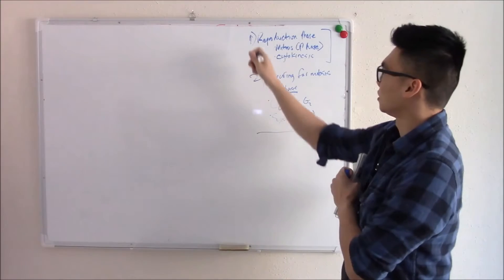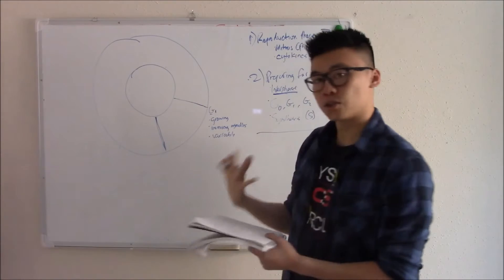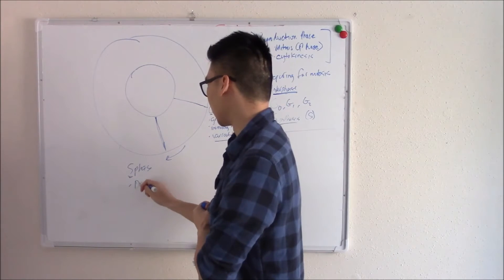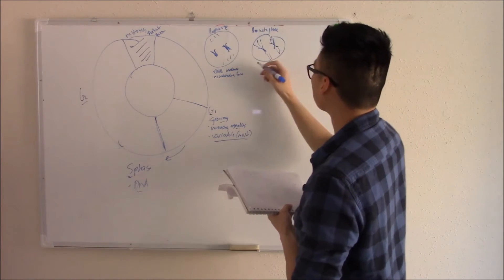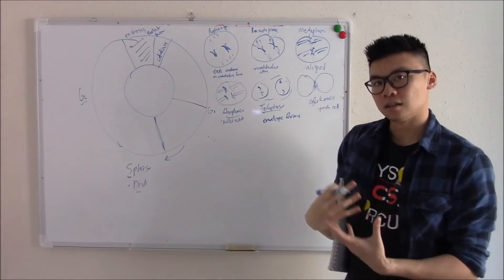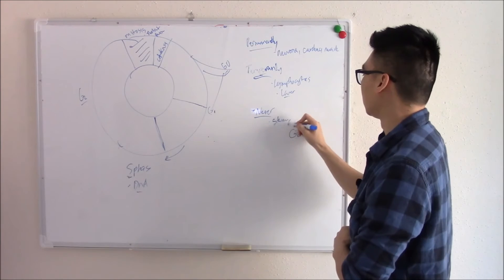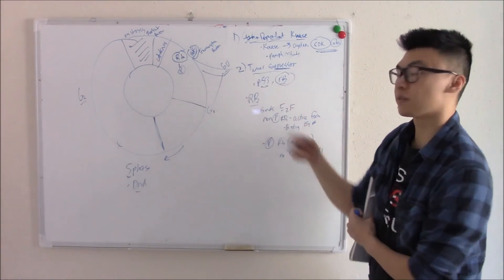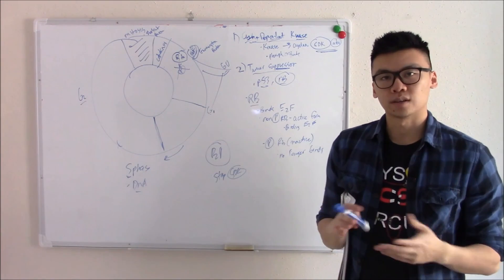USMLE Biochemistry 20 The Cell Cycle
Following our talk on cell biology, we will now discuss the cell cycle. We will talk about the stages of the cell cycle, as well as their importance.

We will end it with how the cell cycle is regulated, with cyclin dependent kinases and tumor suppressors.